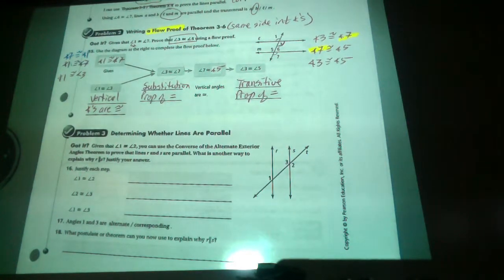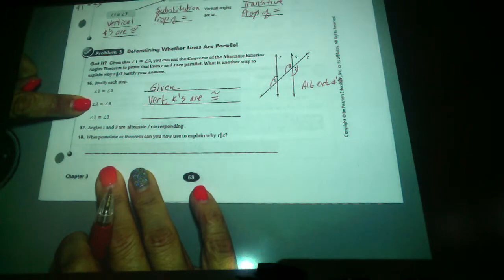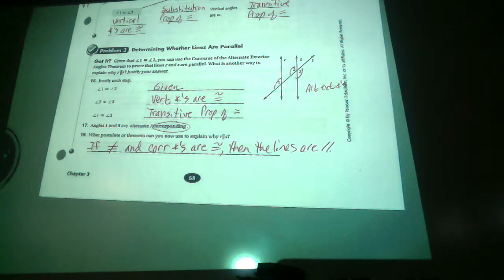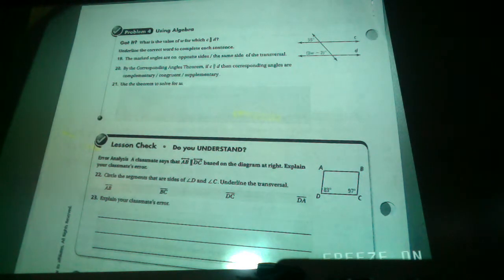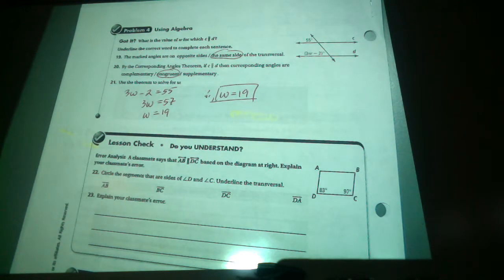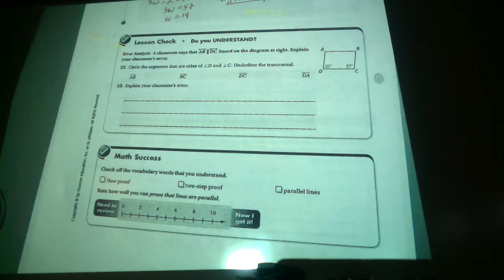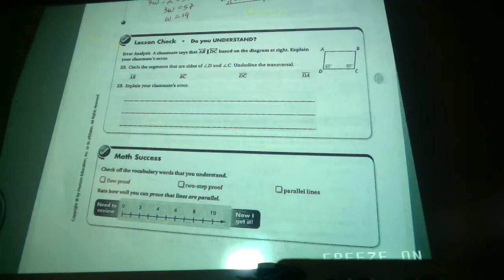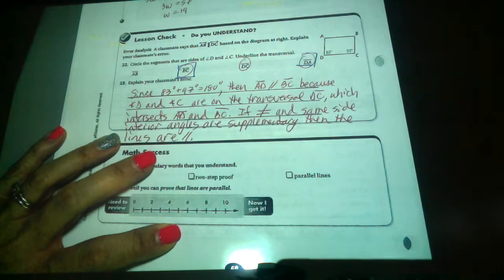Geo Lesson 3-3 Day 2